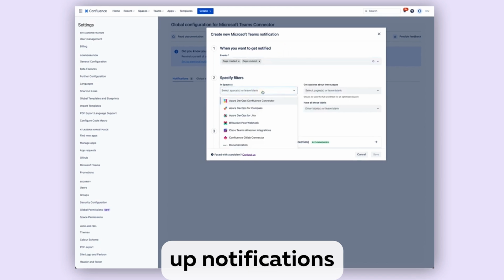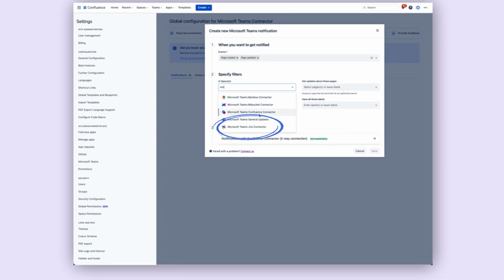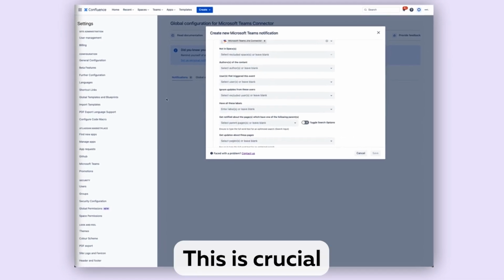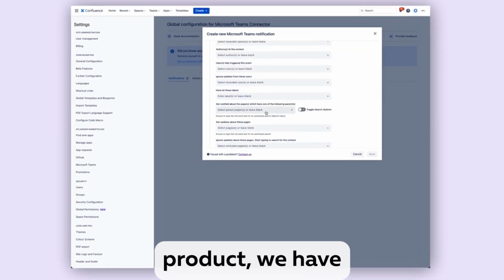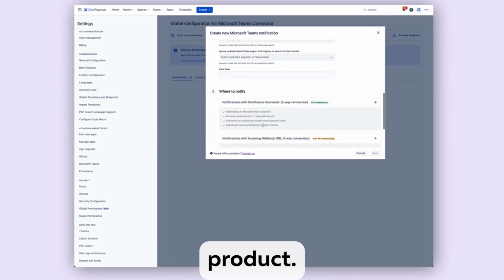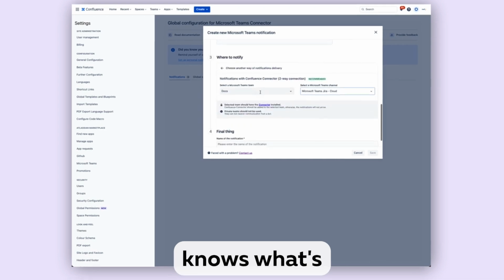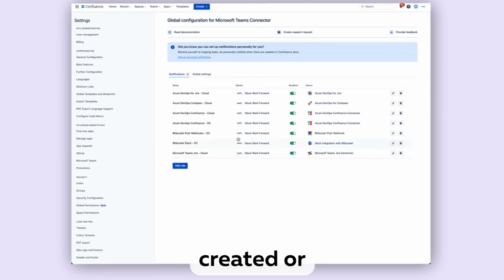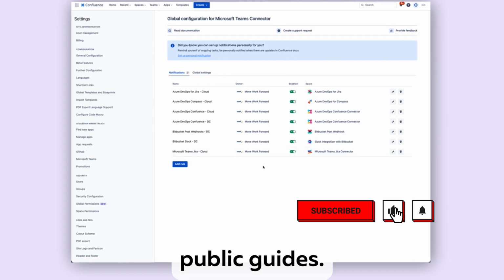Tech in a Flash: Effortlessly integrate Microsoft Teams and Confluence using the Jira Connector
In this episode of Tech in a Flash, we explore how to seamlessly integrate Microsoft Teams with Confluence to streamline your team's communication and collaboration. Learn how to bridge the gap between chat and documentation, enabling your team to work more efficiently utilizing the Jira Connector.

🔗 What You'll Learn:

The benefits of integrating Microsoft Teams and Confluence
Step-by-step instructions to set up the integration
How to enhance team productivity by connecting your tools
Whether you're a project manager, developer, or part of a collaborative team, this integration will help you centralize your workflows and ensure everyone stays on the same page.